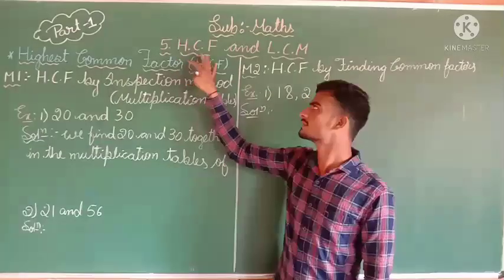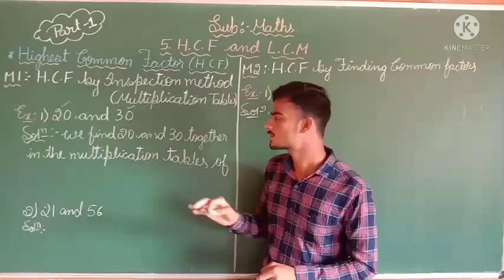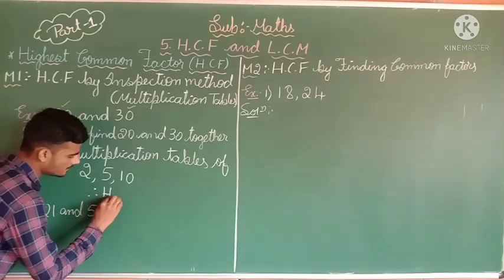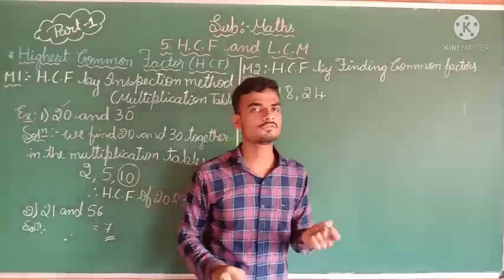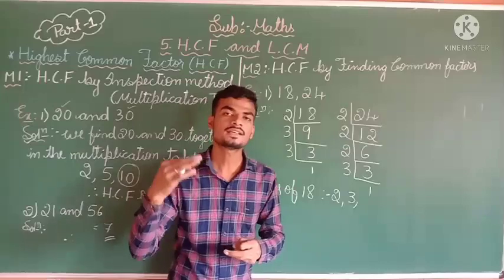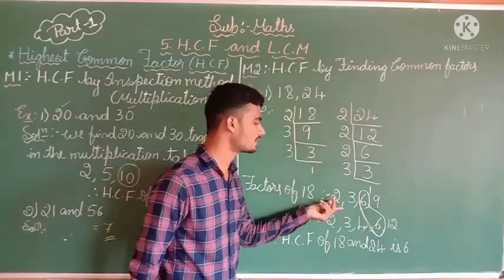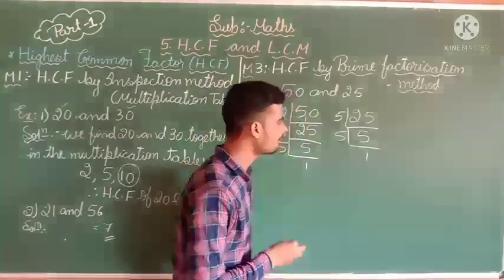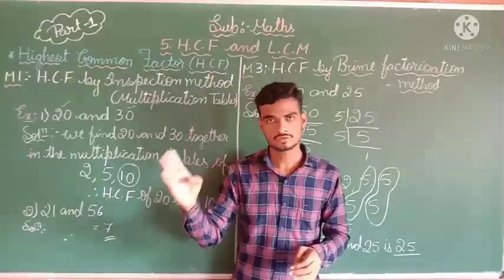5th standard Maths 1st Sem Chapter 5, Part 1 2021 22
5th standard Maths  1st Sem Chapter 5, Part 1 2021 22